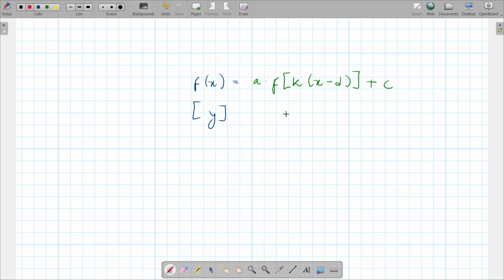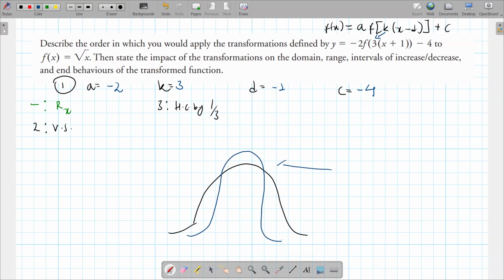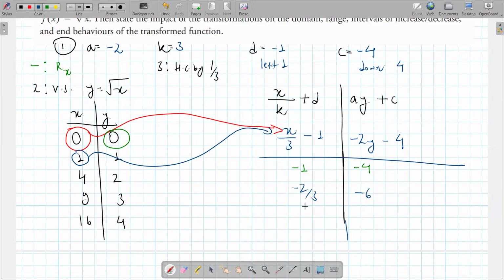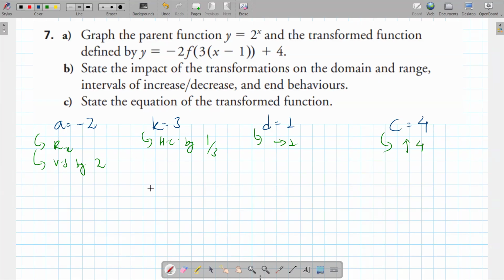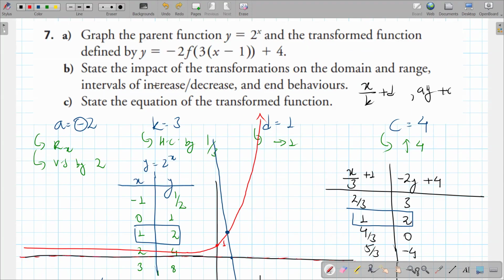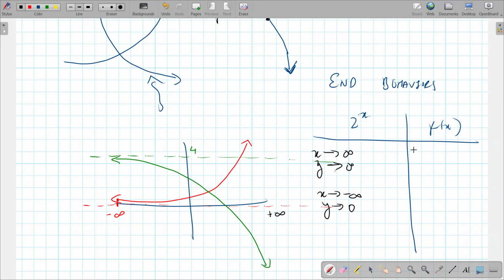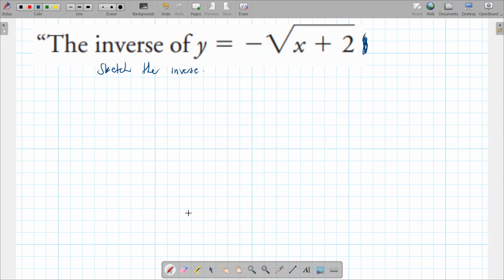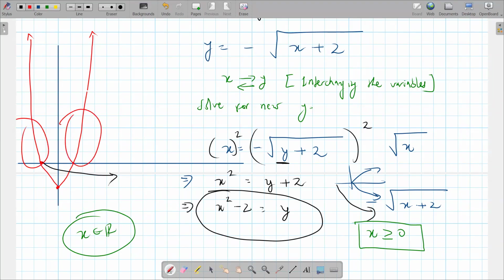Transformations and point mapping rule